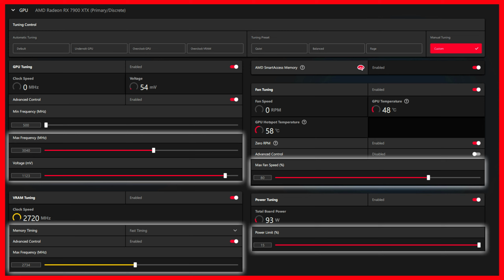Results from Slightly Tuned DDR5 7200C34 with 7950X3D | Warzone 2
Thanks for checking out my video! If you have a build list or benchmark request, submit it

Chapters
0:00 Intro and Adrenaline Settings
0:45 ZenTimings Screenshot from Time of Video
1:20 Gameplay Part 1 - Pregame lobby
3:09 Actual Drop
7:15 Gameplay Part 2

AMD Build
AMD Ryzen™ 9 7950X3D
TEAMGROUP T-Force Delta RGB DDR5 Ram 32GB Kit (2x16GB) 7200MHz
ARCTIC Liquid Freezer II 360
MSI MPG A1000G PCIE 5 & ATX 3.0

Intel Build
Intel Core i9-13900K
MSI MPG Z790 Edge WiFi
DeepCool LT720 Liquid Cooler 360mm

GPUs:
ASRock AMD Radeon™ RX 7900 XTX Taichi 24GB OC
ASUS ROG Strix NVIDIA GeForce RTX™ 4070 Ti OC Edition